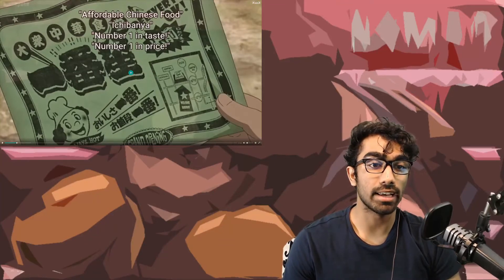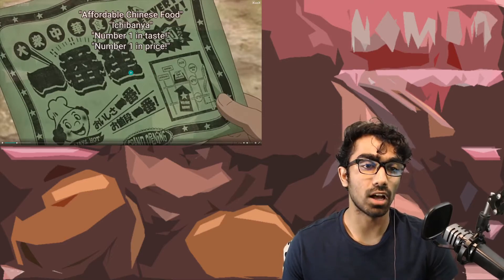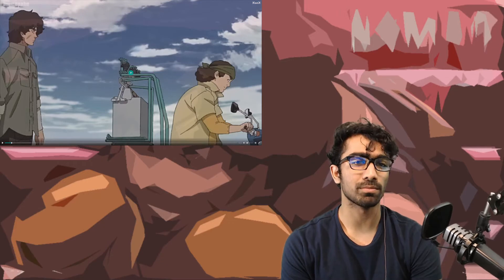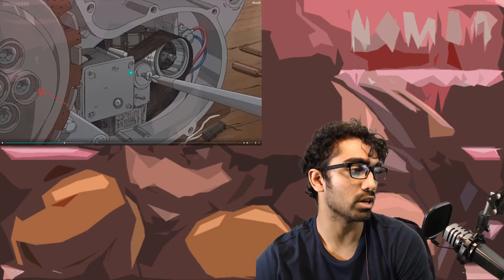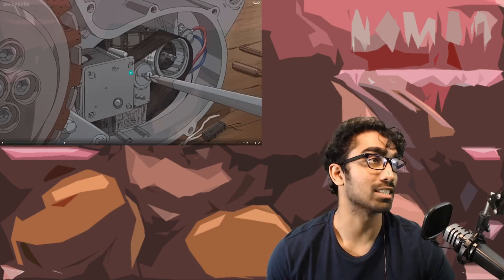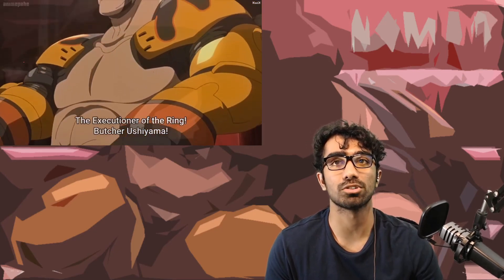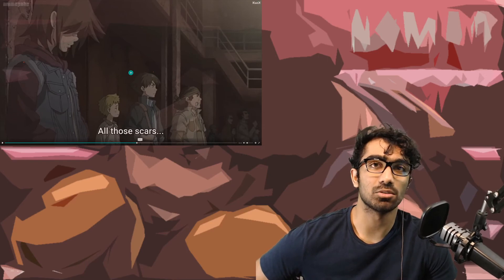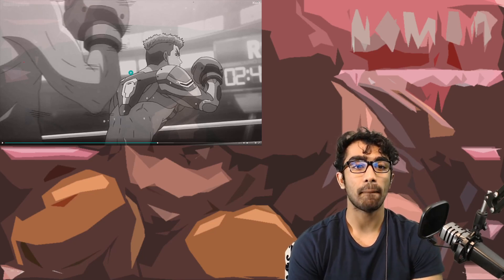Engineer Reacts /Analysis: Megalo Box 2: Nomad episode 6.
FIsh reaction to Megalo Box 2 Nomad, episode 6. Basic science analysis is done.